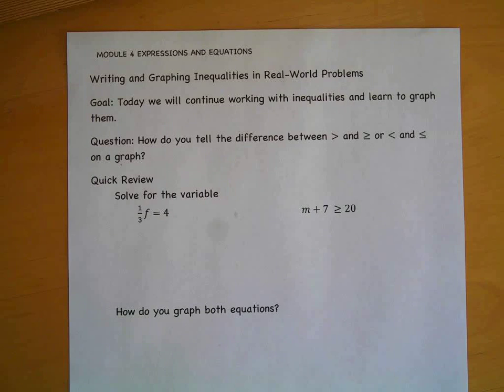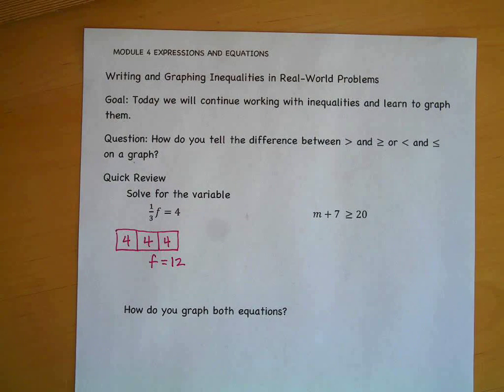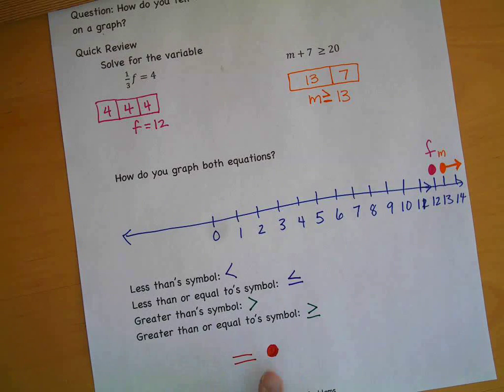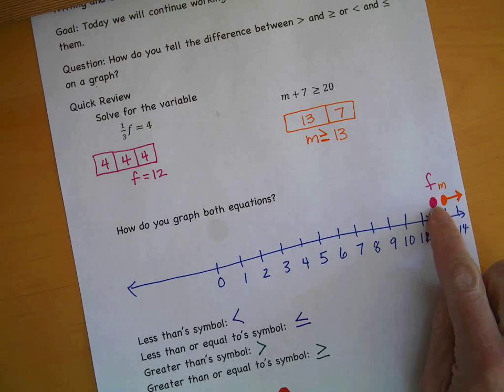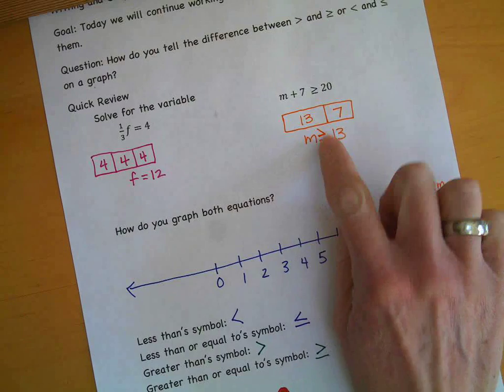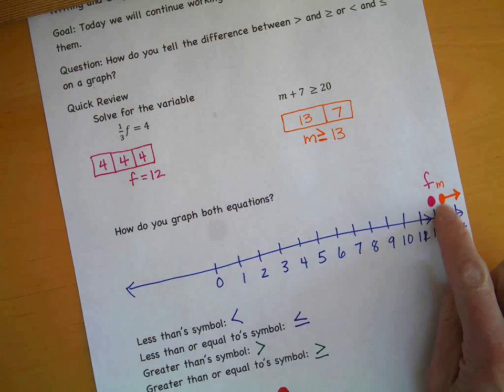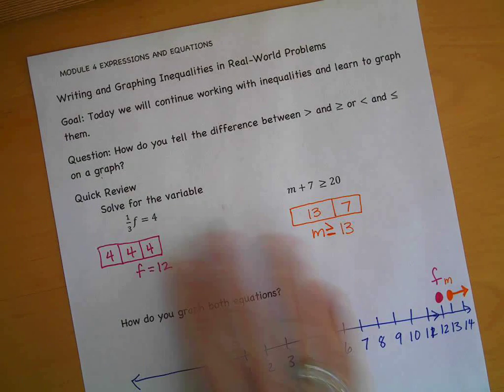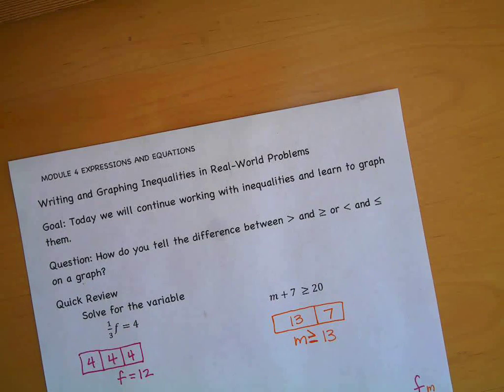Acc Math 6/7 Module 4 Lesson 25